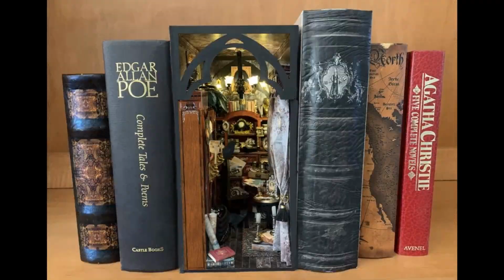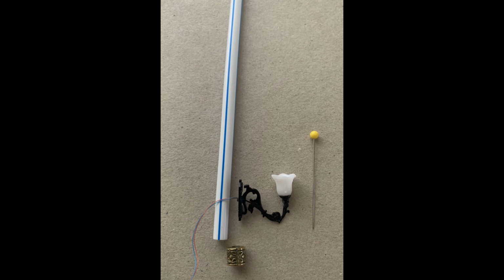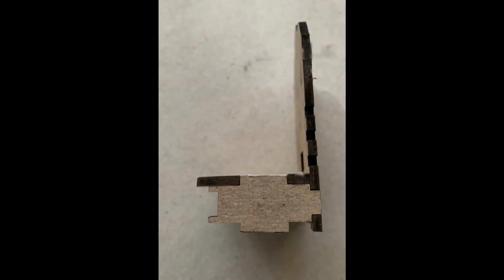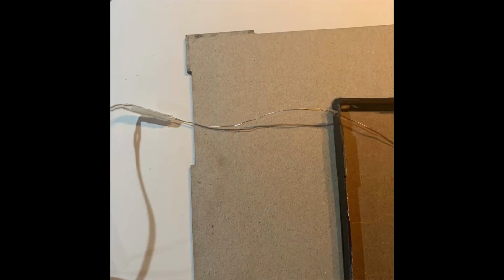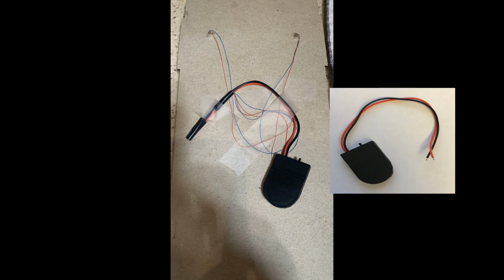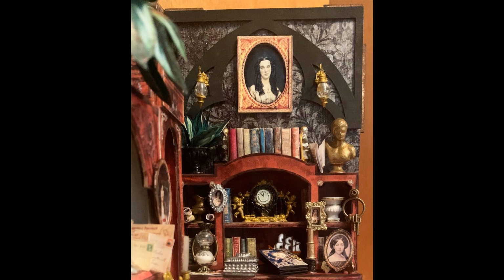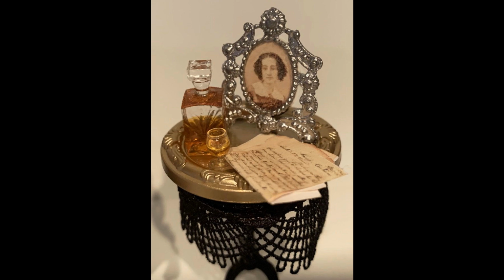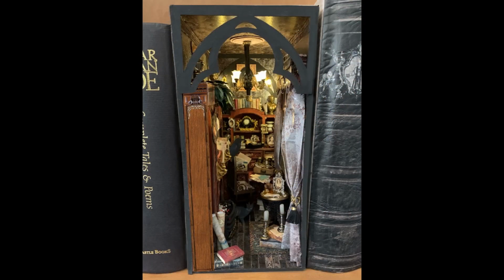Book Nook - Edgar Allan Poe Study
Yes, I  know the title in the video is spelled wrong; it should be Edgar Allan Poe.

Drowsy from too many brandies, Poe looks bleary-eyed at the chiming clock and rubs his eyes.  His cat Cattarina jumps on his lap.  He pauses and thinks, where did that raven come from?  Did it just say nevermore?   As moonlight streams through the open window, he reaches to pour another drink.  Staring at his love Annabelle Lee's portrait filled with sadness and longing, he begins again to put pen to paper.

I’m excited to share my first book nook with more to come.  Since Halloween is not far away and it is my favorite subject, the theme I chose was Edgar Allen Poe’s study.  I absolutely loved this project.  The small working space posed new challenges for me that I share with you in this video tutorial.

Hop over to my blog for the supply list, more pictures, and info on my collage sheets.

The link below for where I found the miniature magnets (I'm sure you can find them in many places.)